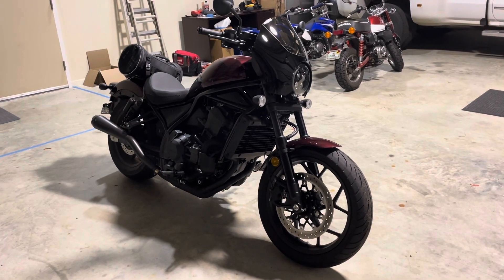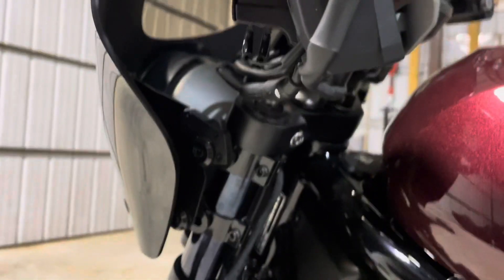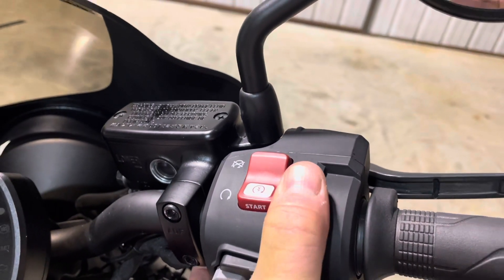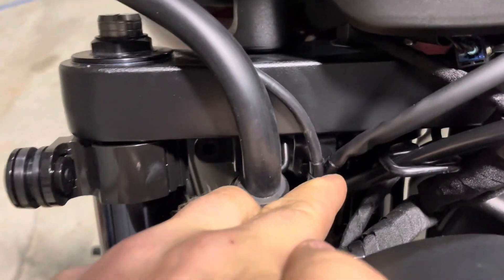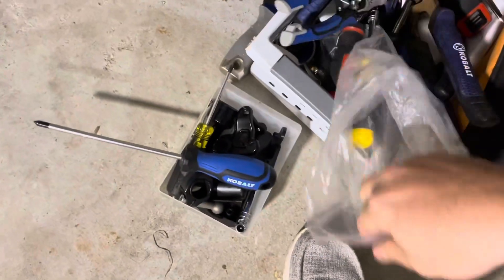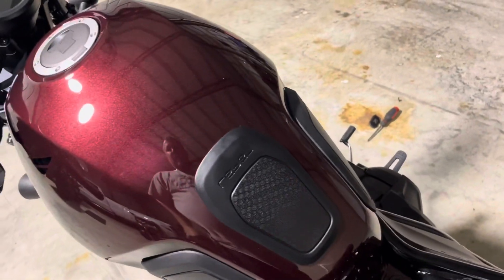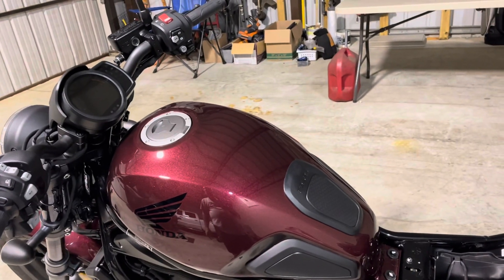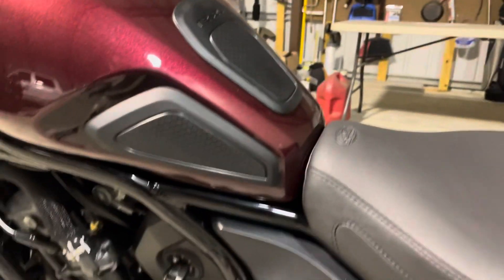Honda Rebel 1100 DCT OEM Heated Grips Install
Honda Rebel 1100 DCT OEM Heated Grips Installation Walkthrough.

Detailed, thorough, zoomed closeups, unscripted.

Ride safely and never miss an opportunity to educate others to look out for motorcycles. :)￼